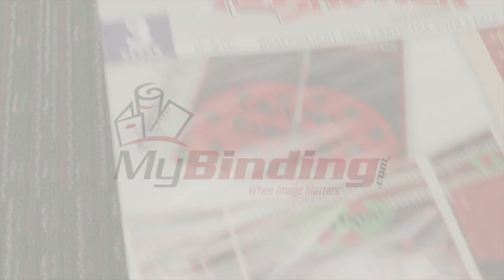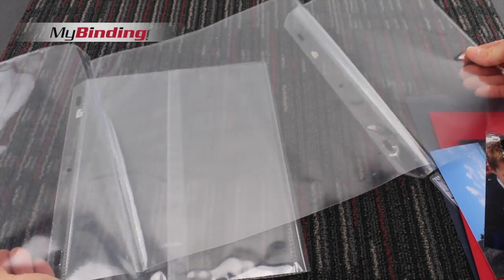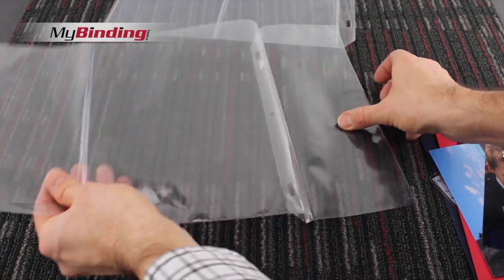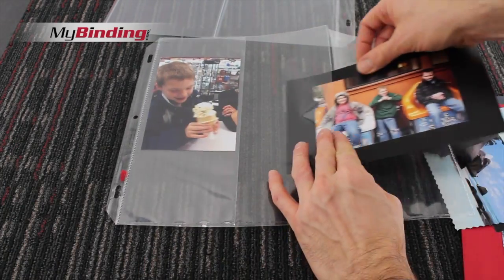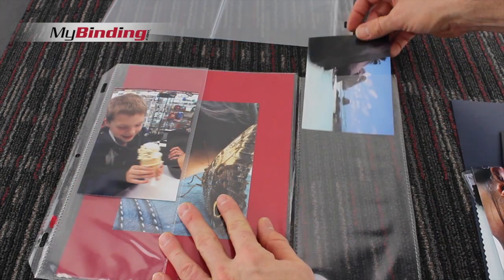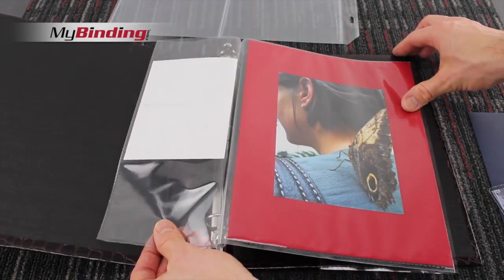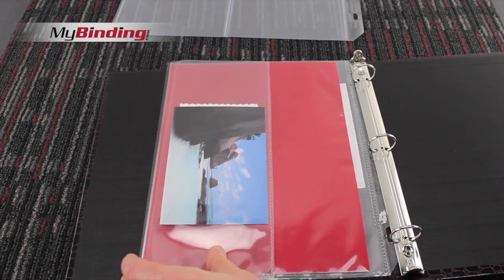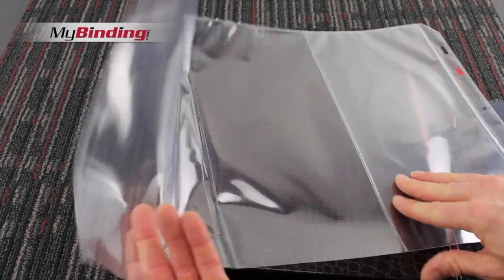CLI 05297 05287 C Line 12" x 12" and 11" x 8" Memory Book Swinging Shutter Page Protectors Demo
You can purchase and compare prices of this and many other products on our